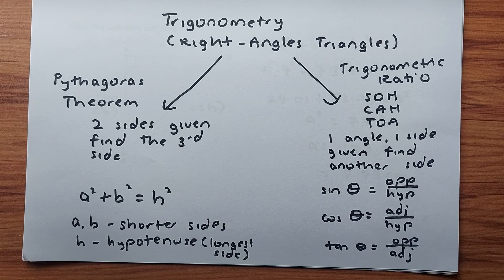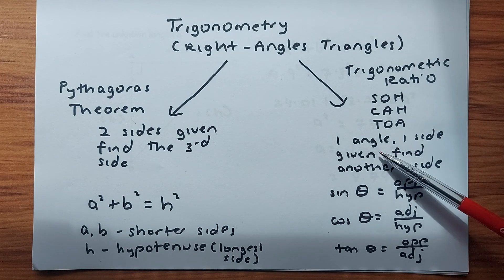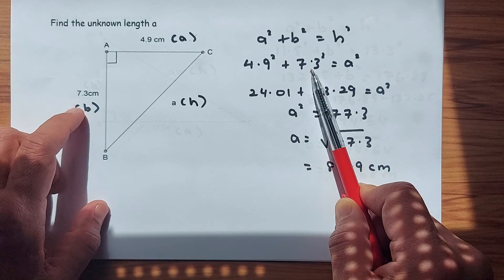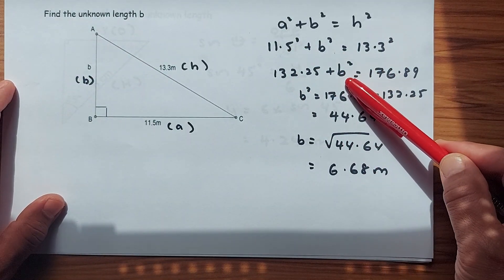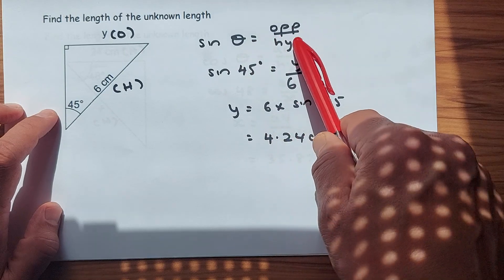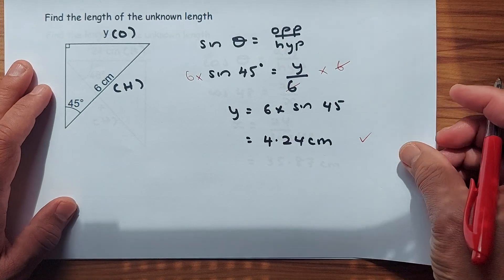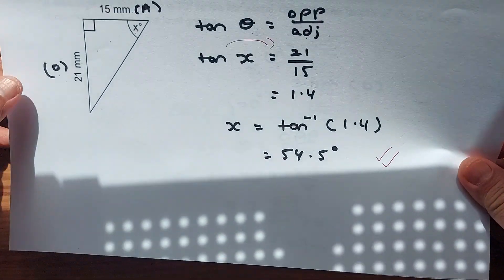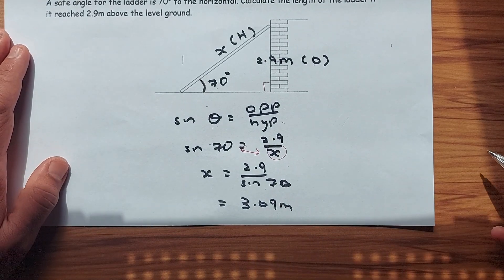Year 9 and 10 Examination Revision - Trigonometry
Good morning everyone and welcome to Mr. Ong Maths Lessons again. As the end of the year examinations is fast approaching, Mr. Ong has produced a series of video on revision for the coming school Year 9 and 10 examinations. Today, we will look at the trigonometry section where we will look at the different types of questions including calculating the length and angles of a triangle using the Pythagoras as well as the Trigonometric Ratios Methods.  Keep practicing and enjoy doing Maths.